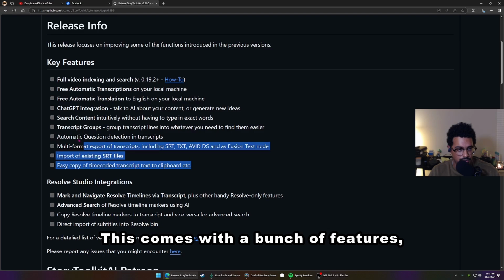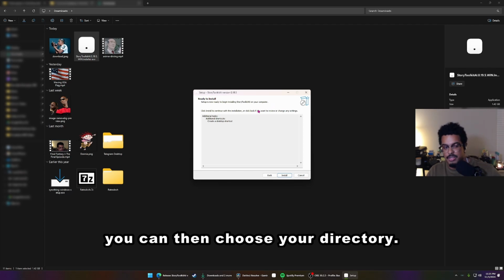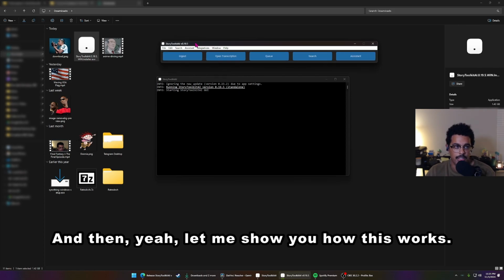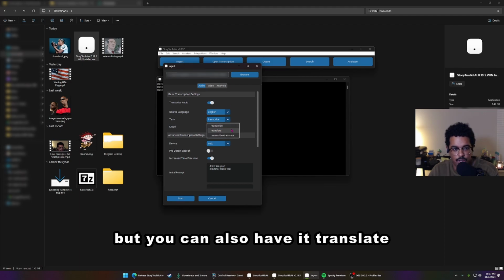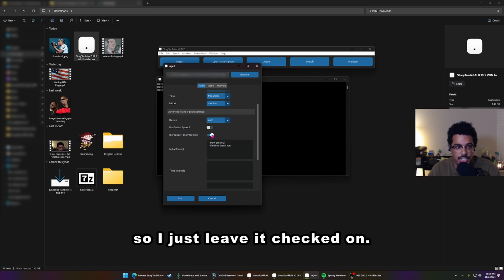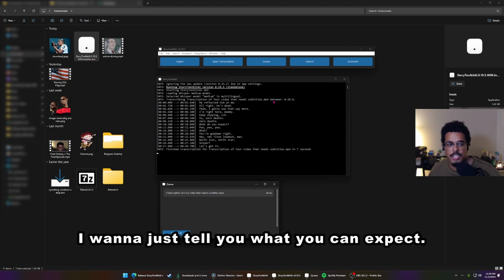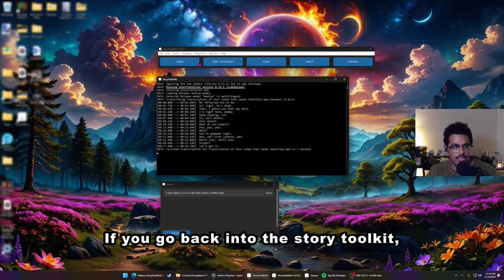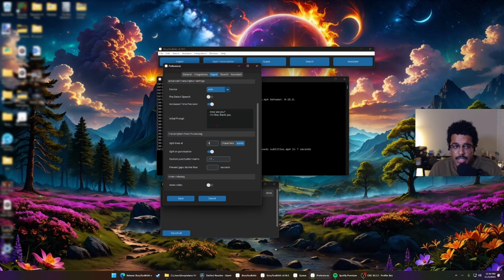I'm Tired of using Opus Clip | Better Way to Get AI Captions.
I'm Tired of using Opus Clips | FREE Better Way to Get AI Captions.

I transcribed the entire video using the tool -- it's simply amazing.

Ditch Opus Clips Free Version and use Storykit.ai instead